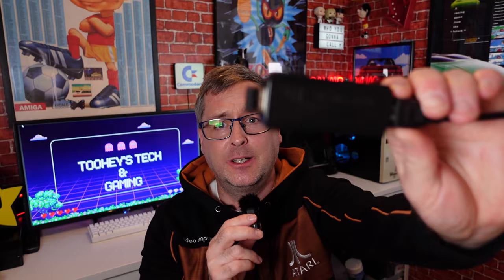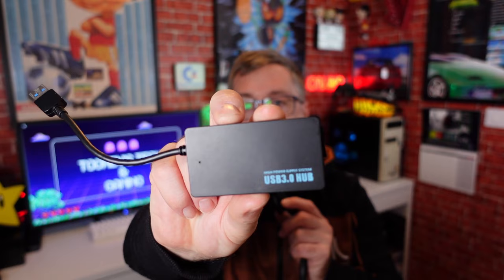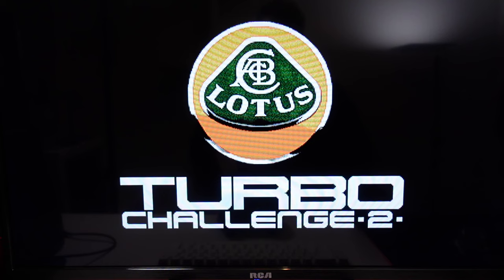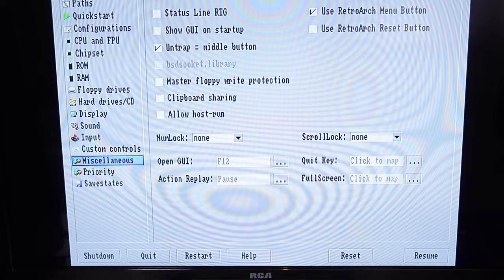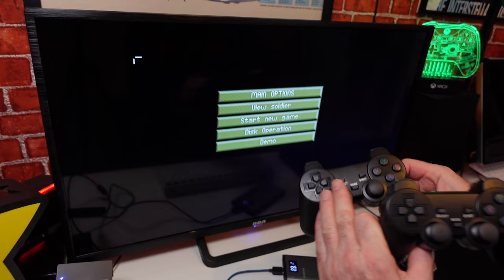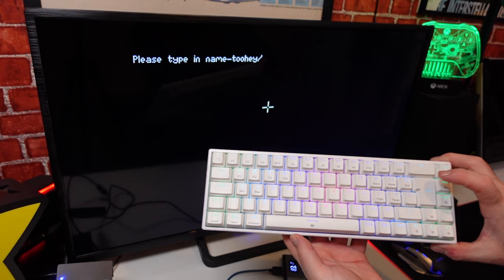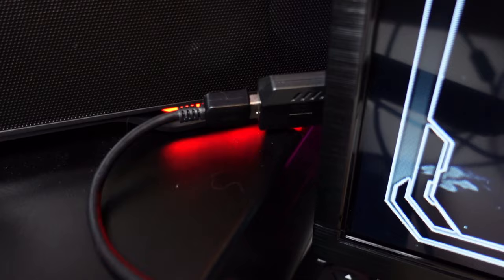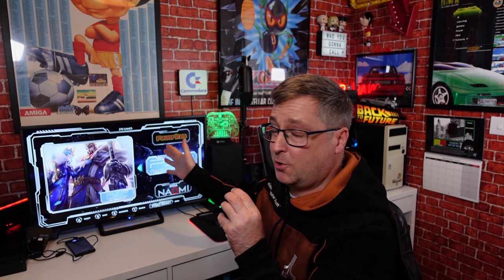How To Set The X2 Plus Game Stick Up For Playing Amiga Games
bit annoyed with this stick as the mouse based and keyboard based games simply don't work stock with this stick

with a bit of digging and trying different setting i finally got this stick to work as it should. well an amiga

this will work for any other system on the stick .C64/ ZX spectrum etc

you will have to do this every time you run the emulator

this video may help those who are not tech savvy with these type of emulator

keyboards can be purchased from the likes of b&m or home bargains in the uk. usb style

not a bad stick just bear that in mind if you by this stick as the newer one has a virtual keyboard. not sure on mouse support though

this video is for those who have the 1st stick as im told there is a newer updated one

here a link to my first video on this stick

equipment used

Sony zv-1 camera with remote control
edited in davinci 18
4060 rtx cyborg 15 gaming laptop used by msi